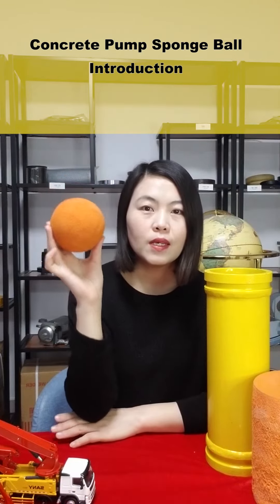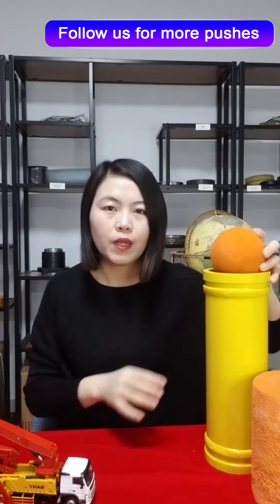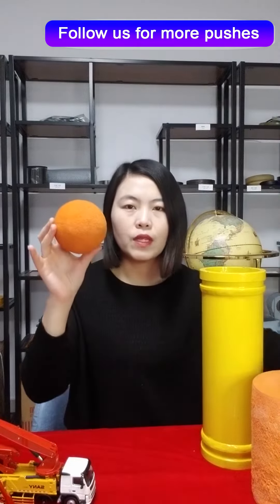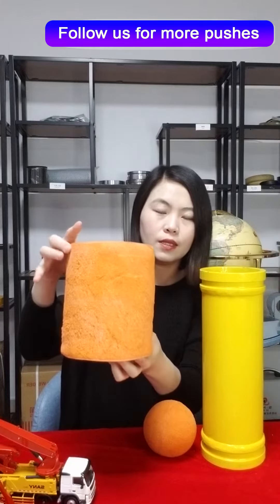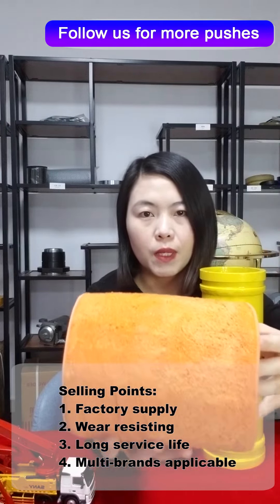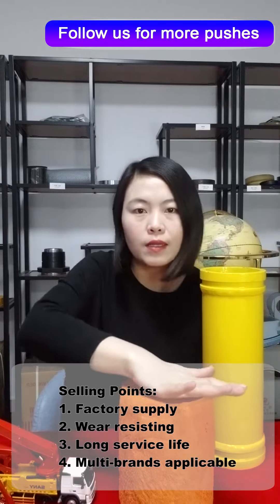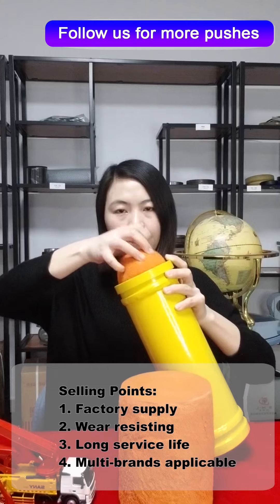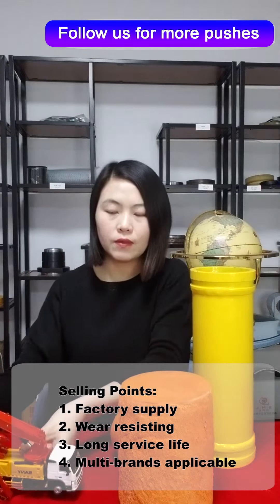concrete pump pipe cleaning sponge balls